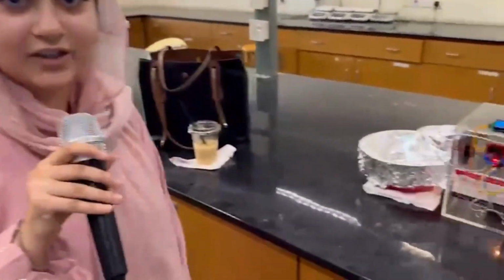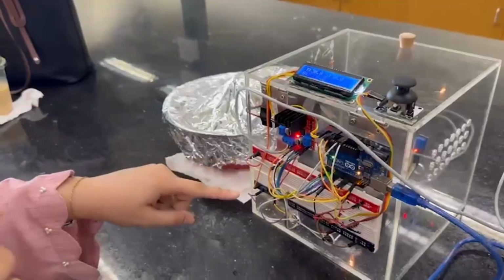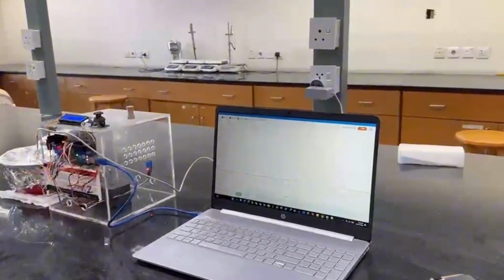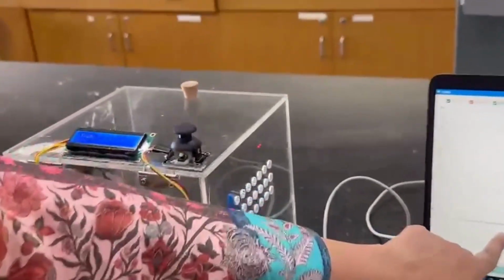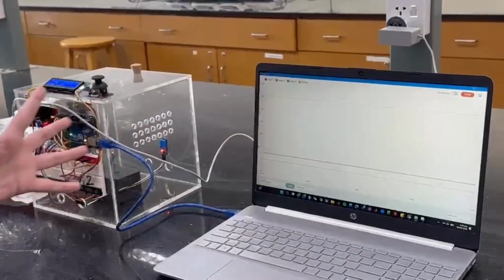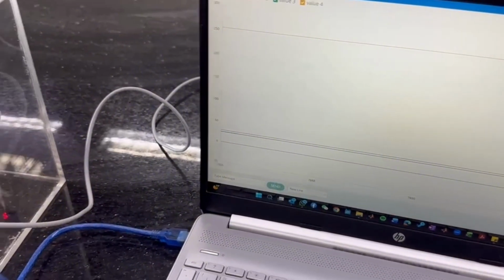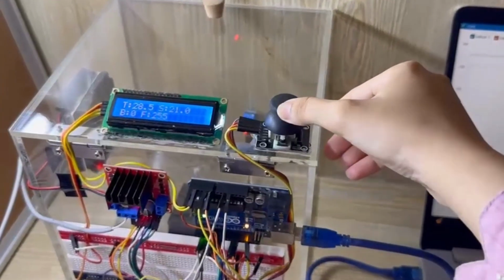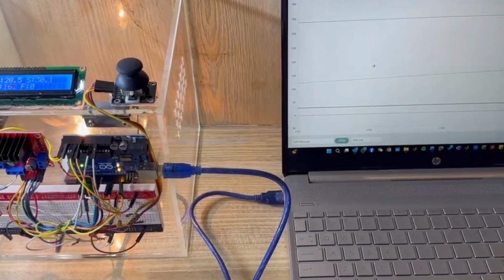Che 430 - Group 1